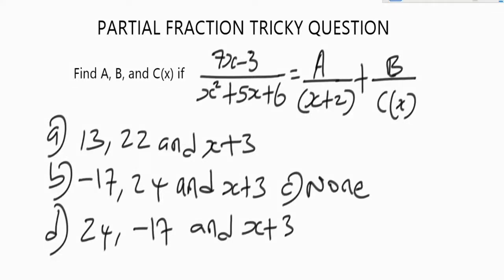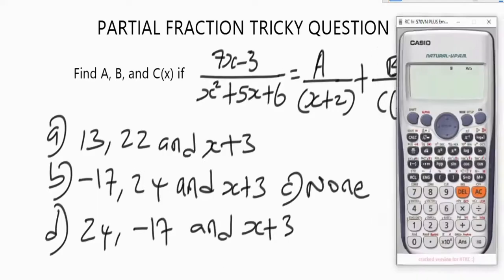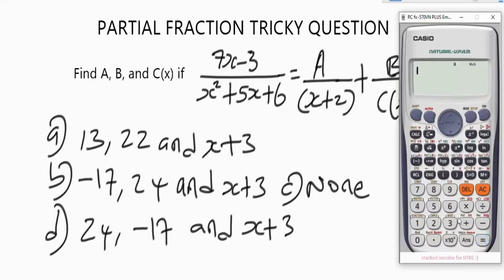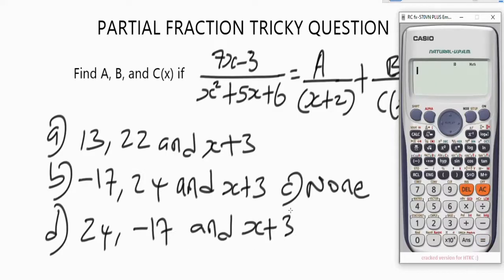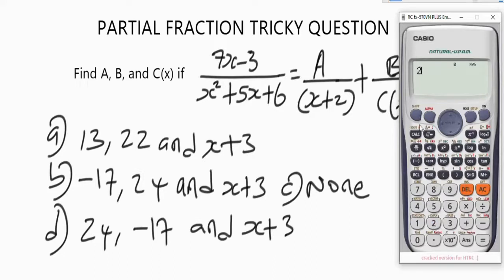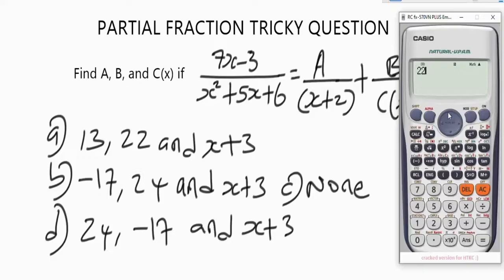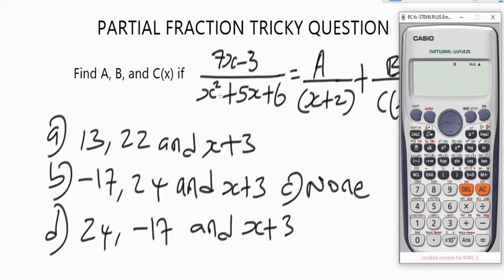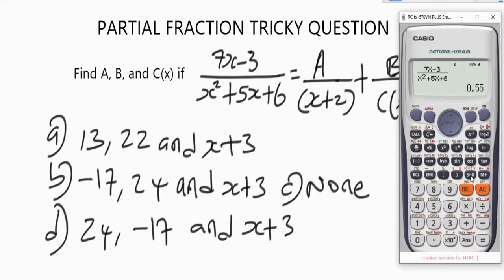Partial Fraction Update For Tricky Question Using Casio Calculator | Must Watch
PARTIAL FRACTION: Solve fast (In seconds) with casio fx-991 es plus calculator.

Solving partial fraction is very easy with calculator especially with casio fx-991 es plus calculator or Casio fx-570 es plus calculator.

After watching this video, you will be able to solve problems involving partial fraction fast in seconds with casio fx-991 es plus calculator or casio fx-570 es plus calculator especially for multiple choice questions.